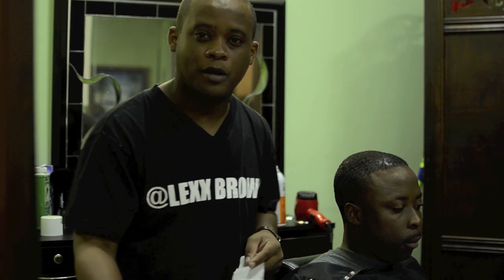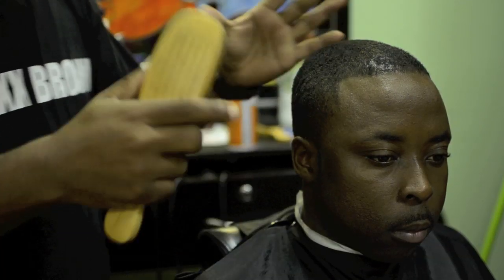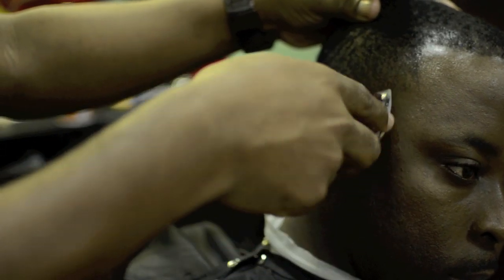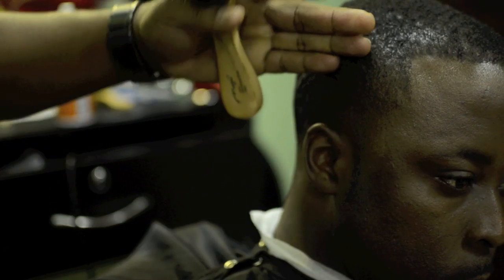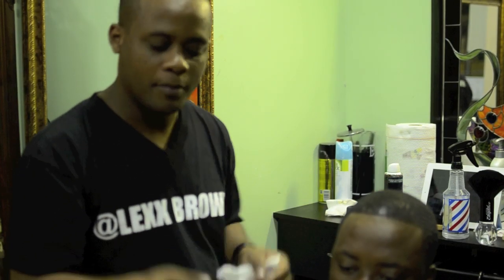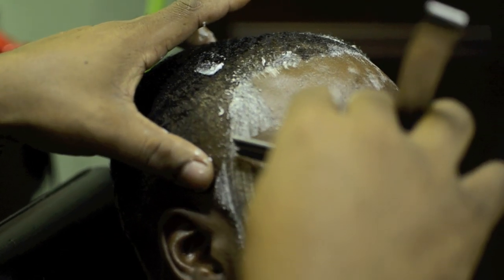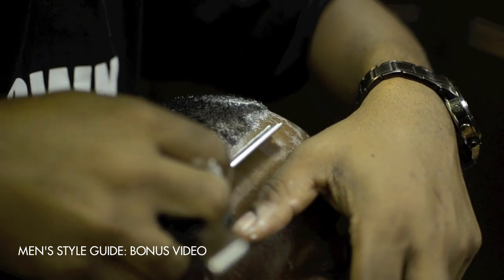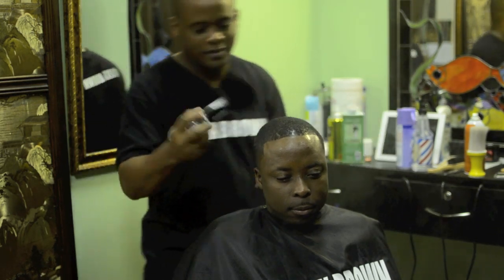Stylezine + Barber Tips with Lexx Brown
We took a trip over to the mall and did a quick interview with our best barber, Alex Brown aka Lexx Brown. Lexx took a few minutes out of his busy schedule to show us the way he cuts hair. Using simple steps, Lexx shows us tips and techniques of a professional barber, exclusively for the Paired Up : 2011 Men's Style guide

Audio: LMFAO - Sexy and I know it.